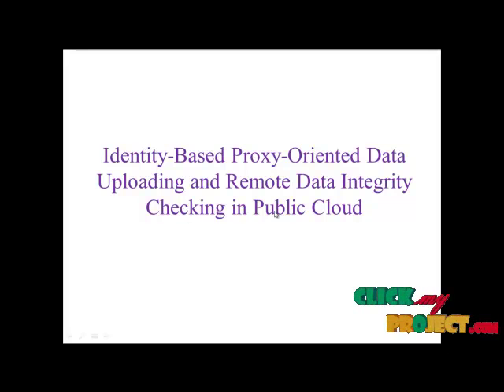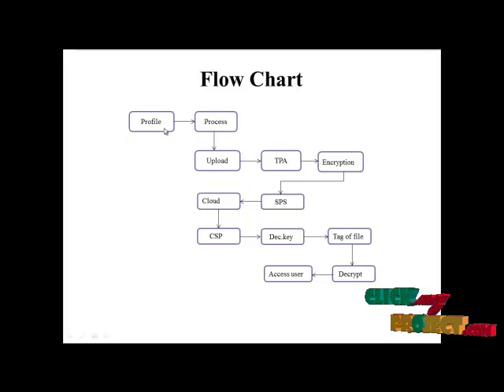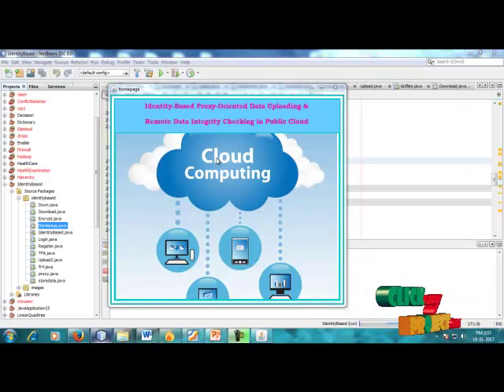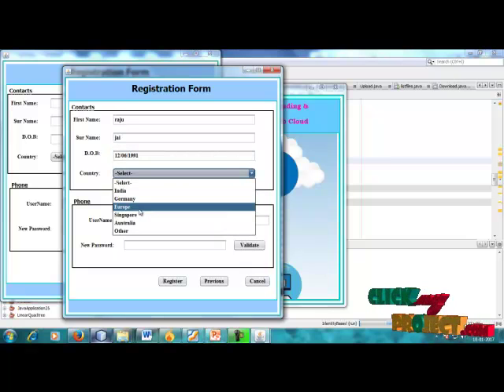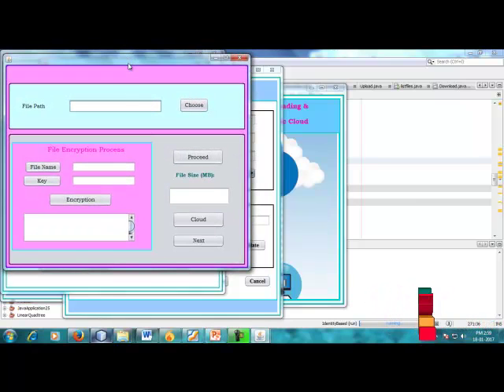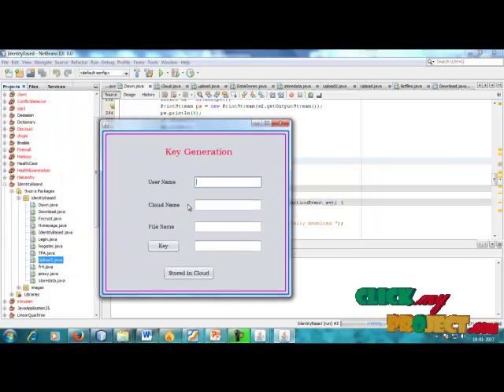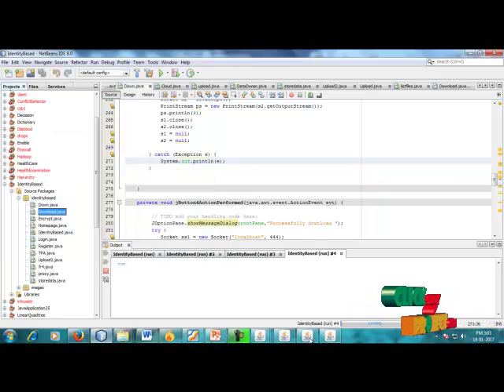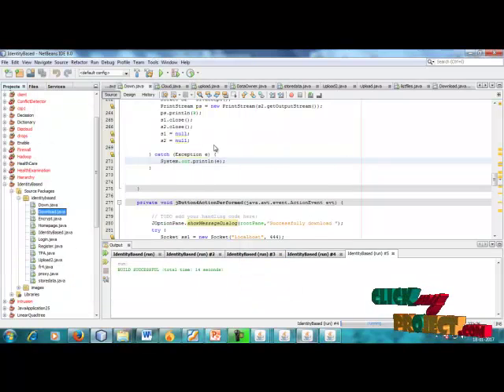Identity-Based Proxy-Oriented Data Uploading | Final Year Projects 2016 - 2017